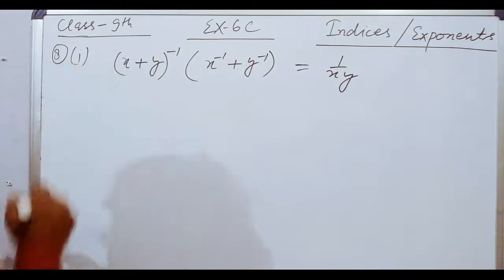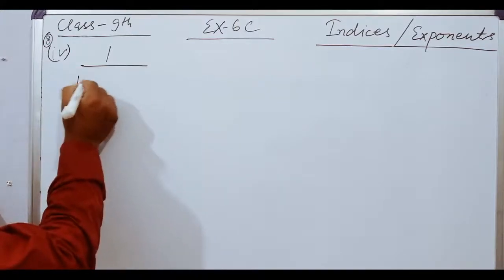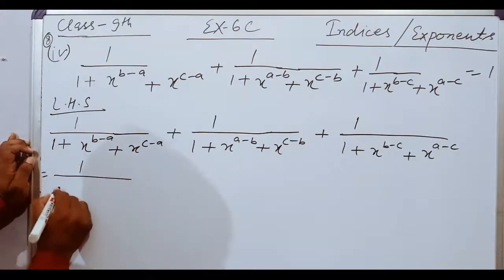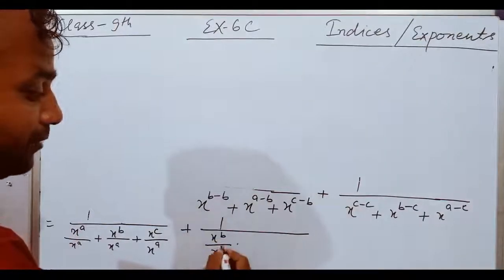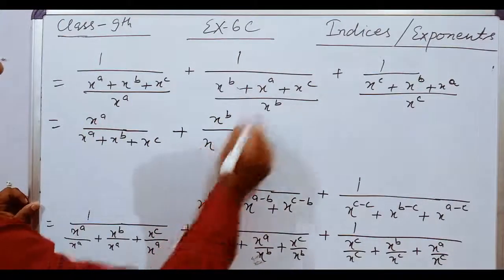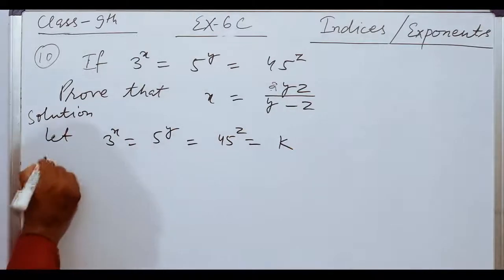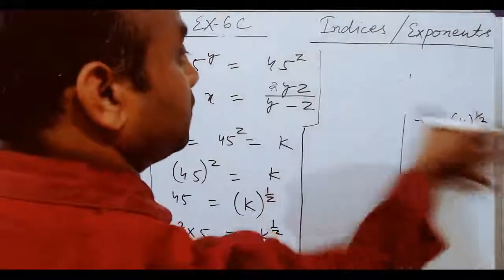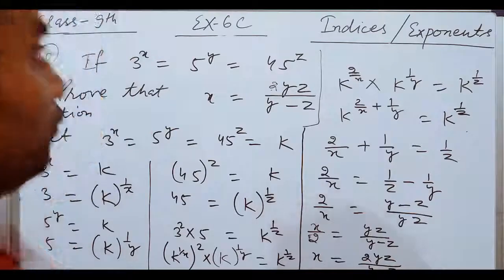Indices /Exponents Class 9 Ex-6c part-3